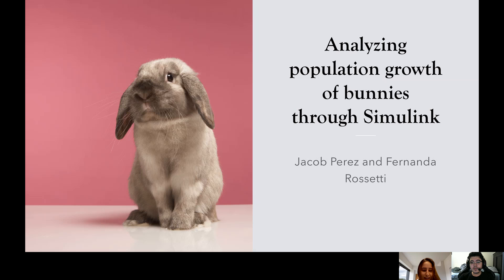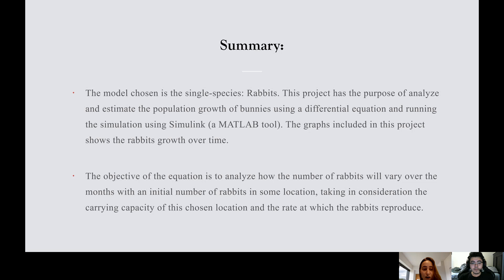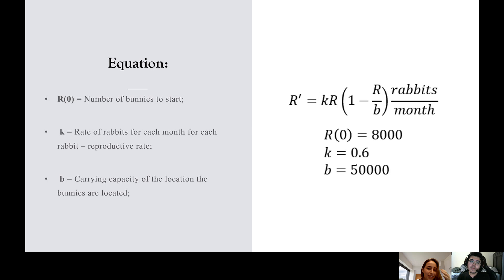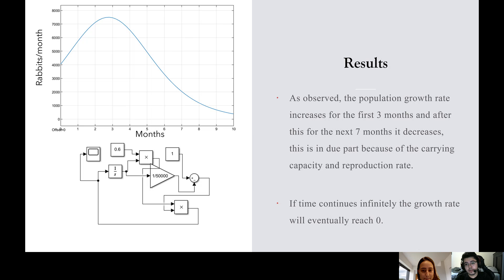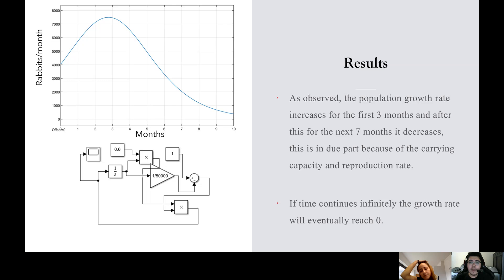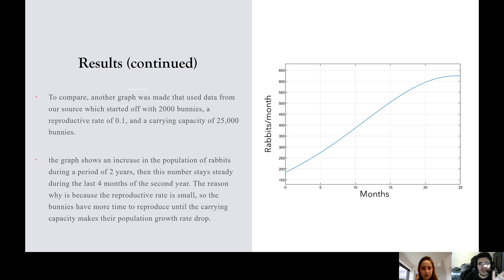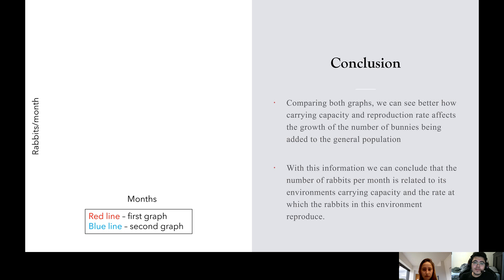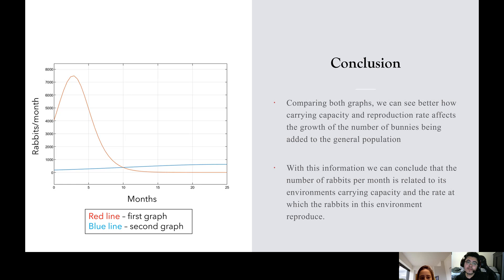Jacob Perez and Fernanda Rossetti, Analyzing population growth of bunnies through Simulink